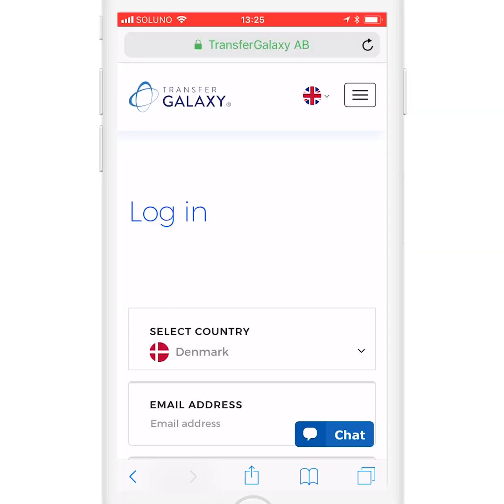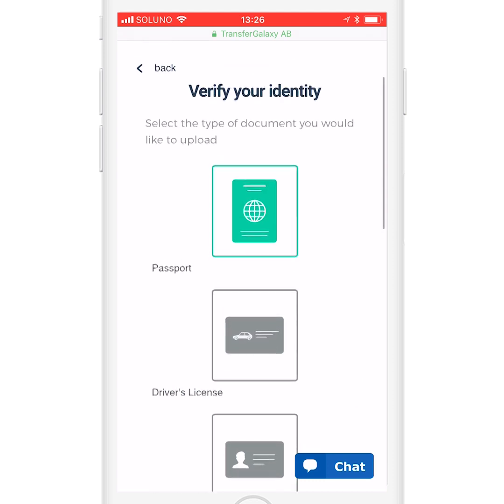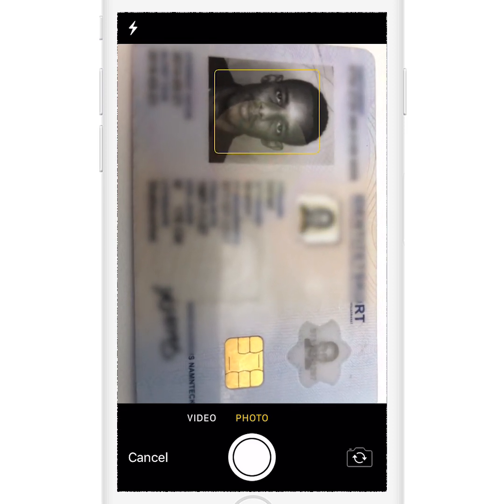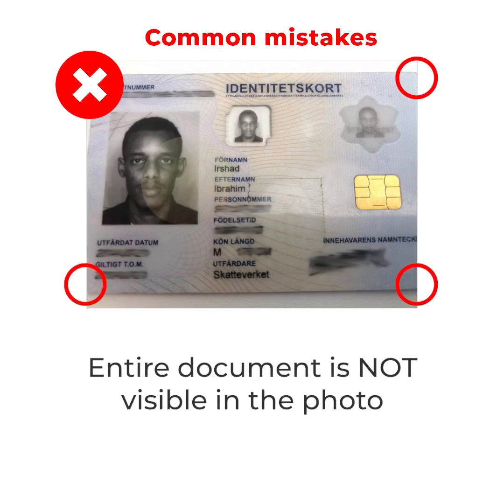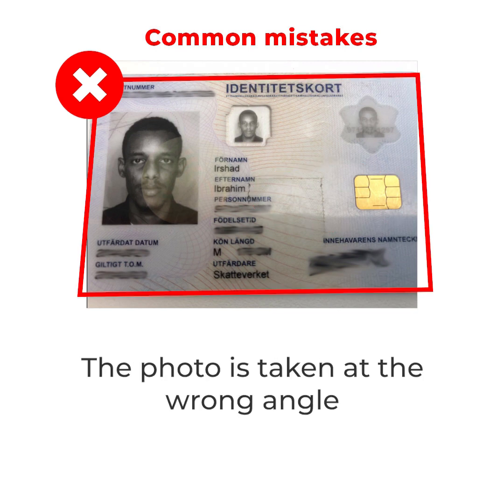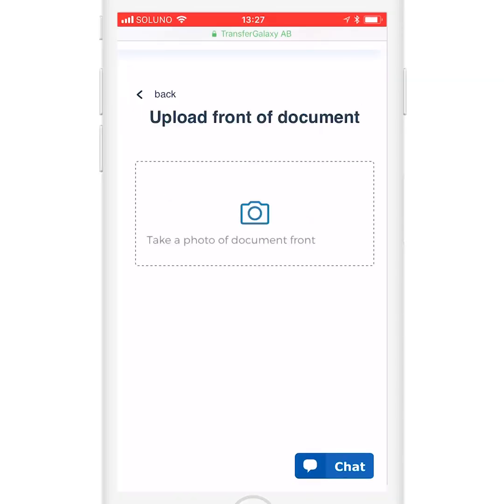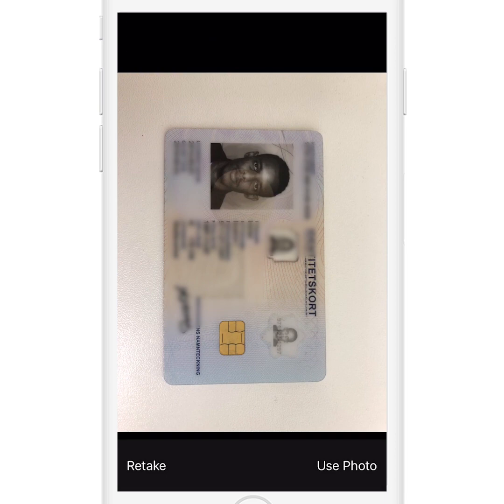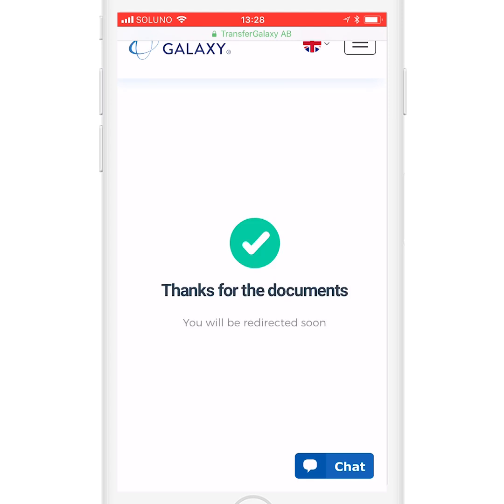ID Verification Using Mobile Phone at TransferGalaxy.com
A video tutorial on how to verify your ID at transfergalaxy.com to become eligible to transfer money abroad.
This video features the verification workflow using the mobile phone. Before the ID verification you should sign up and have your email verified.

Step-by-step guide on the ID verification - visit this page.